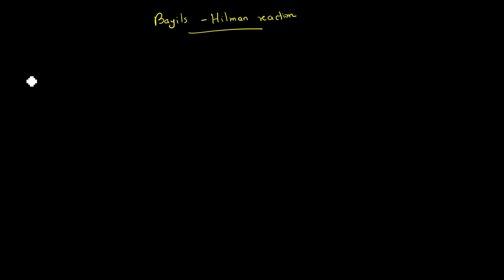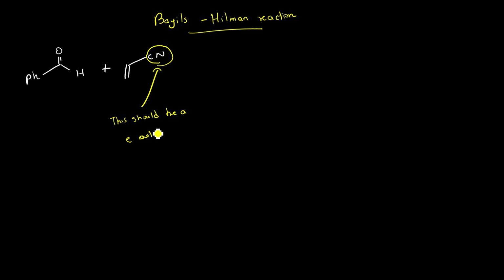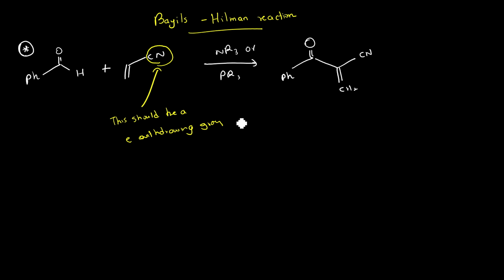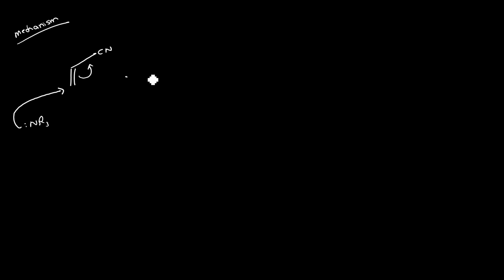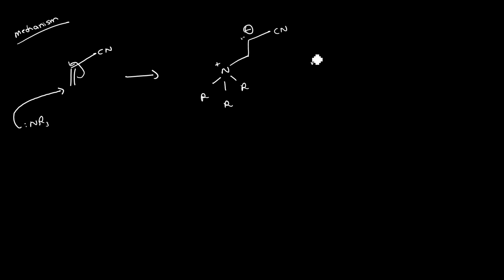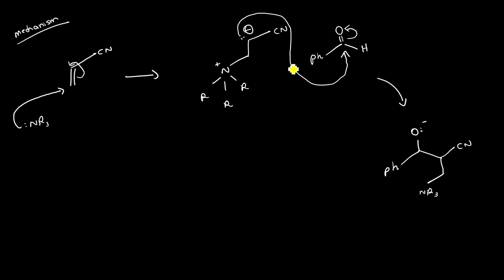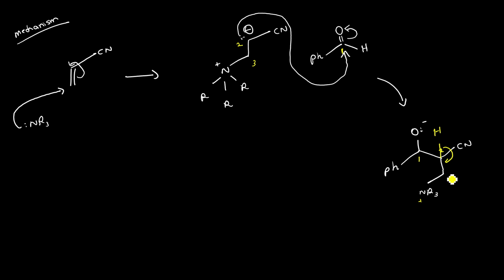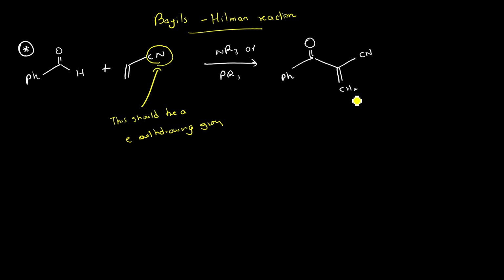Bayils-hilman reaction mechanism explained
Here in this video we are going to look at bails hilman reaction, one of most important and often occurring reactions in organic chemistry.